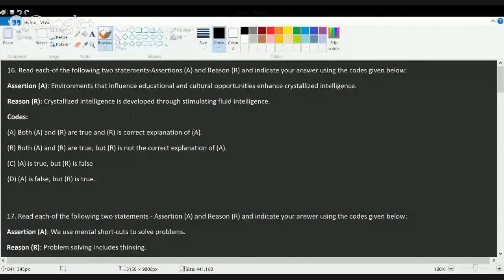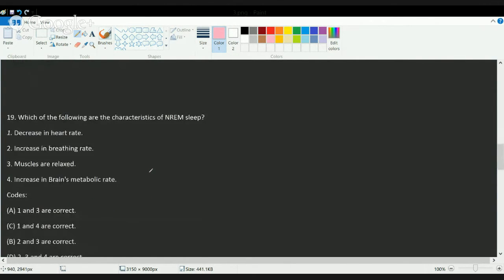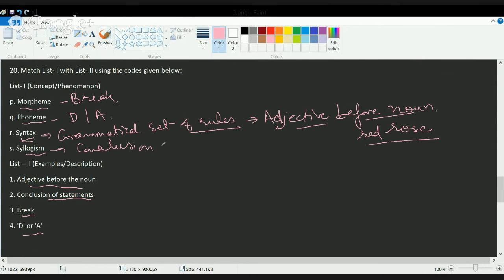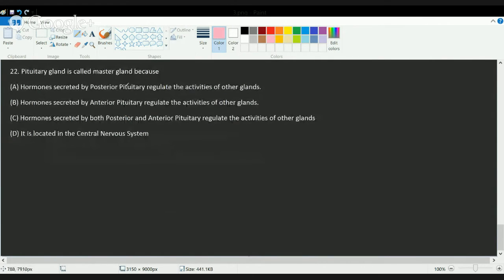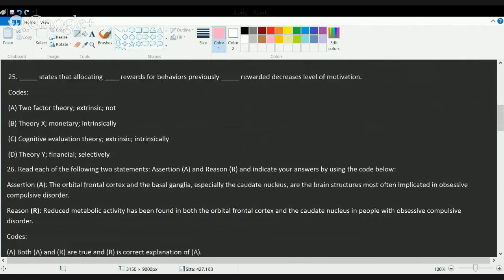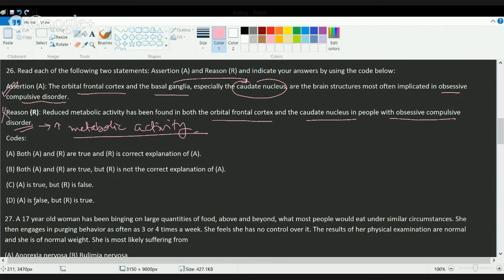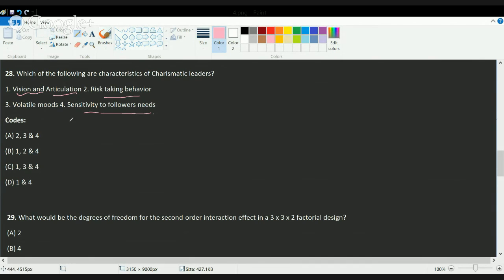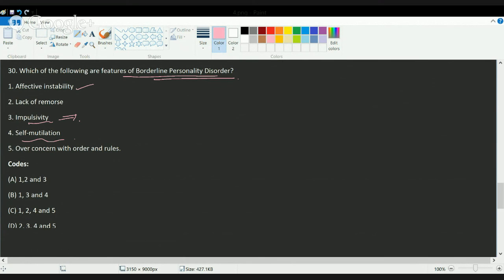CBSE NET Psychology Paper III December 2014 Answers, Solutions and Explanations: Part 2 of 5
Dr. Manishika Jain in this session solves and explains the next 15 questions for CBSE NET Psychology Paper III December 2014 exam.
Few of the questions in this session were based on conceptual understanding.